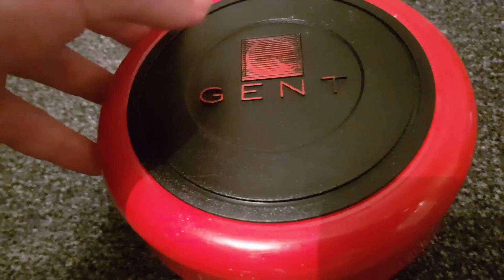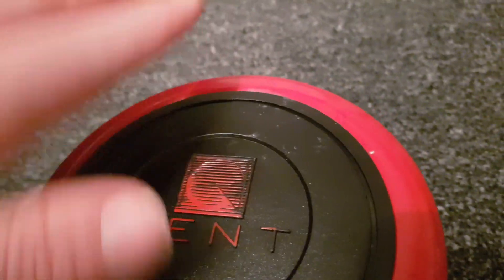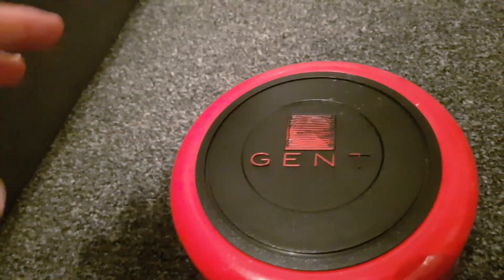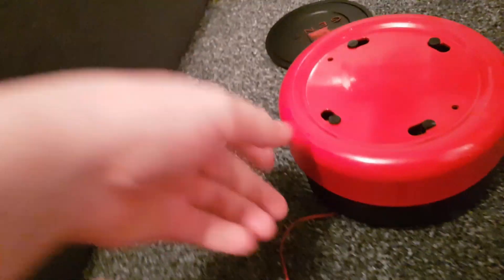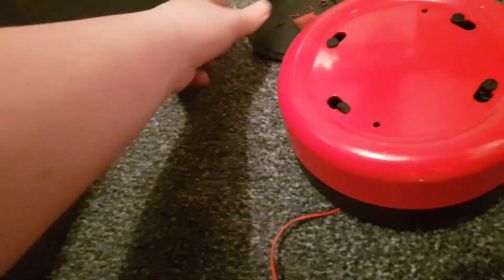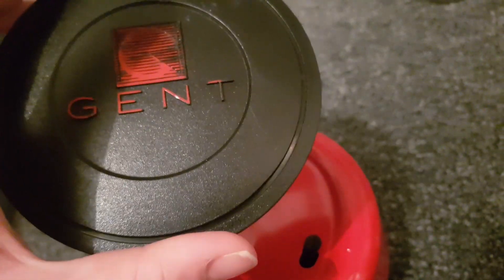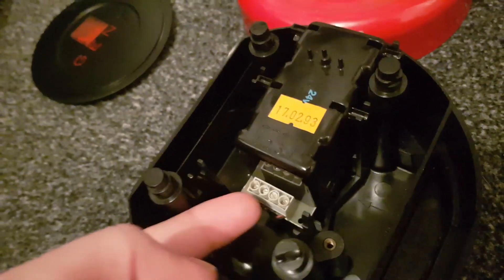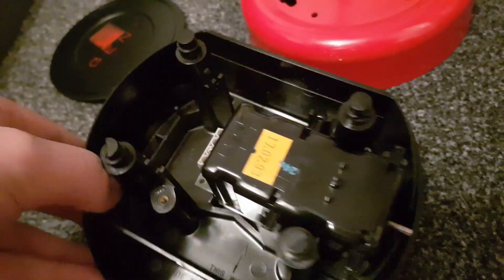A Look At a 1990s GENT Conventional Fire Bell | *Before Restoration*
If you want to speak to me, and others in the community, and are over 13 years of age, please join either the AS Systems, NACA Fire And Security or Test Logs community Discord servers (links on their respective channels)

I also happen to have an Instagram on which photos of my system or sometimes (albeit rarely) systems when im out and about. Here is a link to that